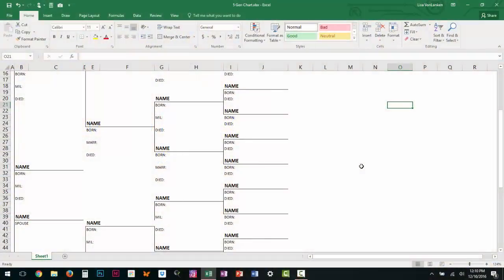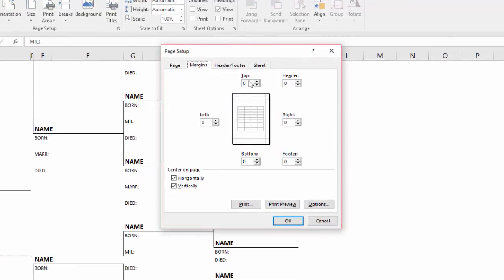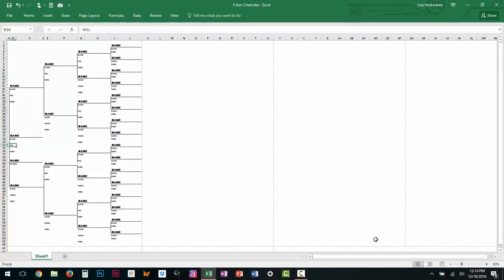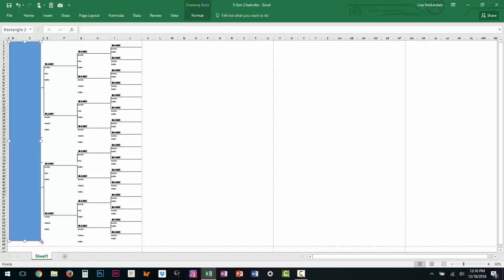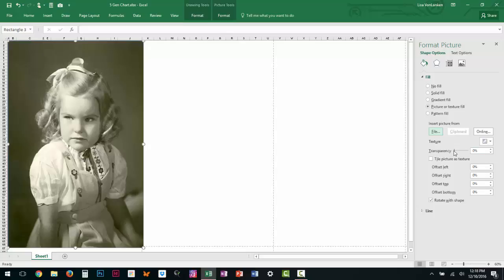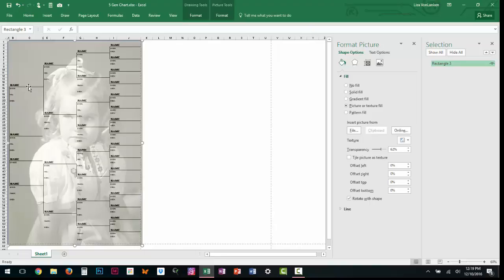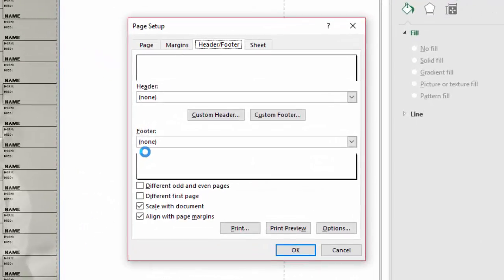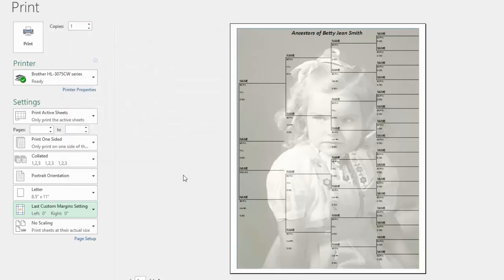Add a Background Image to a 5 Generation Chart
Looking for a way to dress up your Excel docs? Add a background image that will print - but not the way you might think.